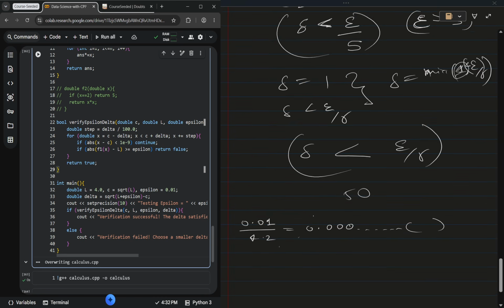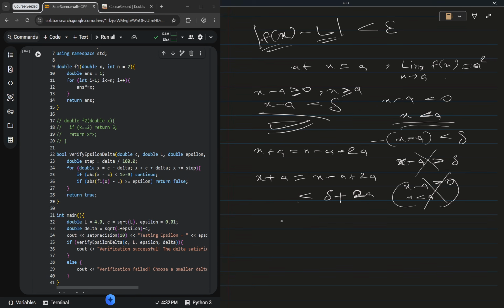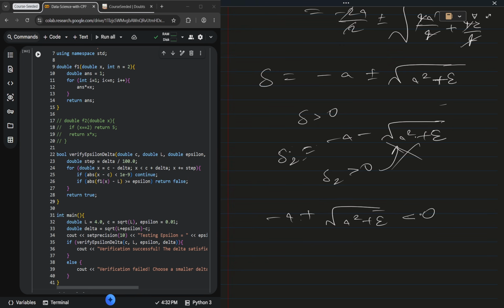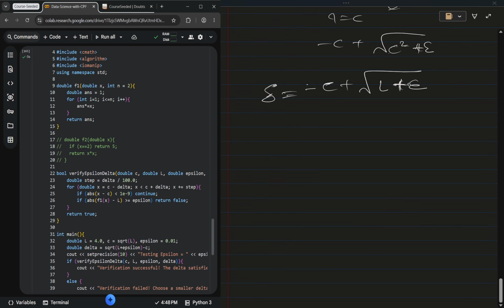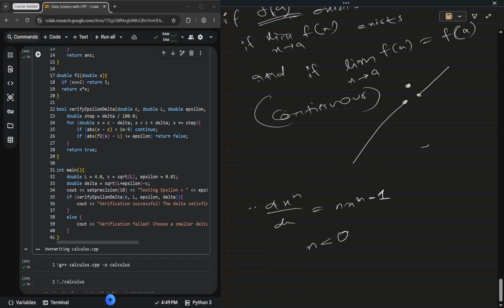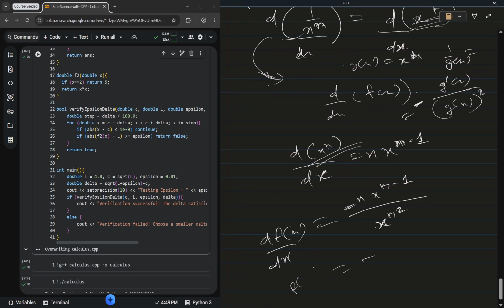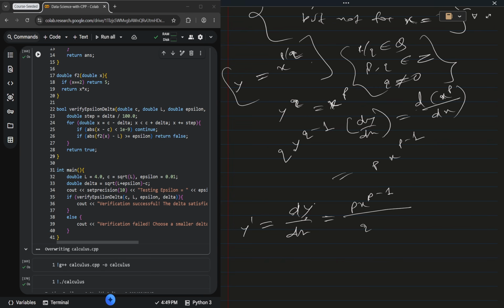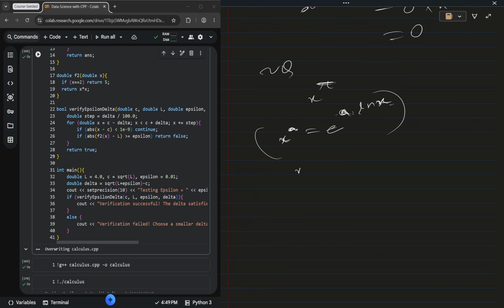Perfecting Epsilon-Delta Limits, Continuity & Derivatives | Data Science in C++ (L7)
📌 Video Overview

Welcome to Lecture 7 of the Data Science in C++ series! Building on our formal limit foundations, we rectify and generalize our verifyEpsilonDelta function with exact mathematical rigor. We move away from approximations—first generalizing f(x) = x^2 with a universal delta variable and then solving the algebraic bounds for delta as a function of epsilon.

Next, we bridge limits into continuity and tackle a special piecewise/discrete function (f2) in C++, exploring how limits behave when a function has a discontinuity. Following our algorithmic work, we dive back into rigorous calculus to prove the remaining parts of the derivative of x^n, extending our proofs from non-negative integers to negative integers and rational numbers!

Get ready—in the next lecture, we tackle Exponential and Logarithmic Functions!

🙋‍♂️ STUCK ON A CONCEPT? GET YOUR DOUBTS RESOLVED FOR FREE!

Why use CourseSeeded Doubts?
• Extended Free Access: Fully free for 3 months (until October 18, 2026)!
• Real-Time Live Interface: No need to refresh! Chat updates instantly as you discuss queries.
• Gamified Leaderboard: Top contributors and problem solvers get featured.
• Resolved Archive: Once a doubt is marked solved, the chat locks to keep answers clean, but anyone logged in can still view, upvote, or downvote the thread for future reference!

⏱️ VIDEO TIMESTAMPS
00:00 - Intro & Rectifying the verifyEpsilonDelta Function
01:01 - Generalizing Delta & Mathematical Derivation for f(x) = x^2
13:18 - Introduction to Continuity & Handling Piecewise Functions in C++ (f2)
18:00 - Proving Derivatives for Negative Integers
25:55 - Extending Derivatives to Rational Numbers
30:35 - Preview of Lecture 8 (Exp & Log Functions)

💻 RESOURCES & LINKS

• 🙋‍♂️ Have Doubts?

📚 OUR OTHER FREE COURSES

📝 HOMEWORK CHALLENGE

Modify the verifyEpsilonDelta function shown in today's code to properly handle f2(x) (our discrete/piecewise function where f(2) = 5 while x^2 handles the rest). Test how the verification reacts when the function encounters this behavior! Share your code and observations on the CourseSeeded Doubts platform!